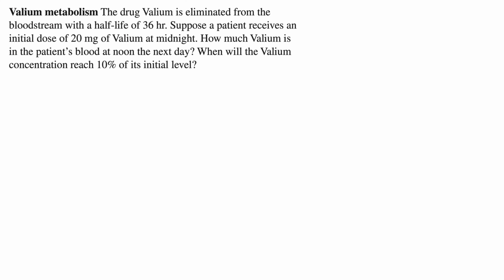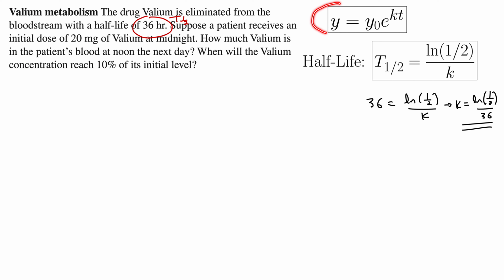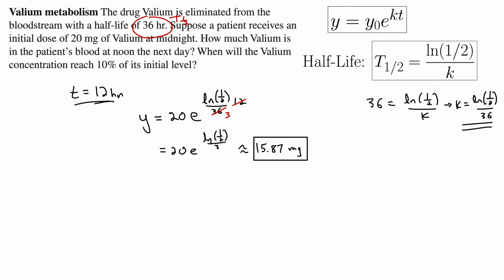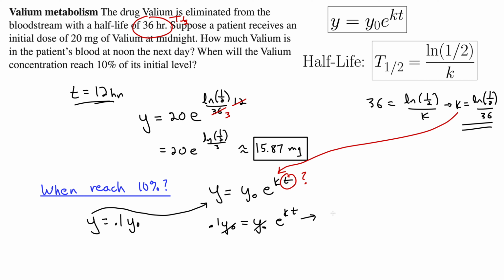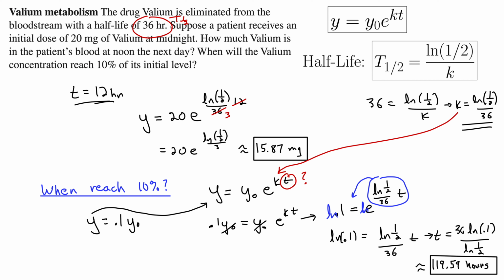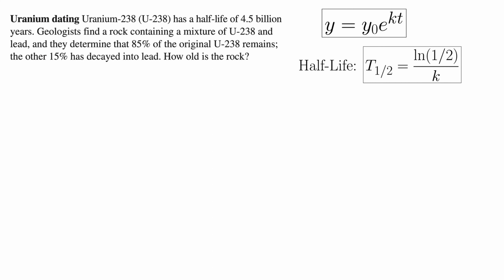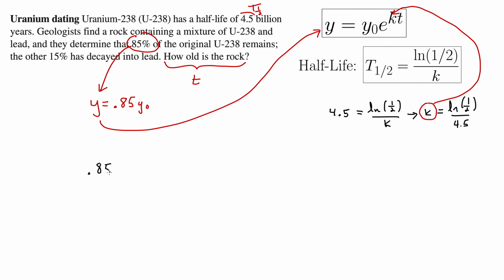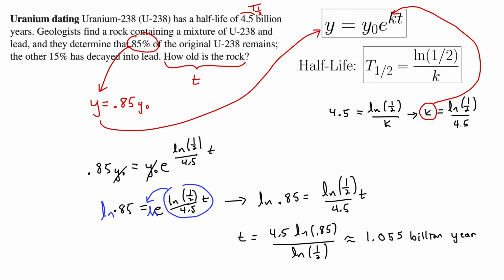Two Examples of Exponential Decay: Valium and Uranium-238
This video gives two examples of exponential decay. First, we begin with a drug for which the half-life is known (Valium) and compute the amount left after various amounts of time pass. Next, we use Uranium dating to compute the age of a rock by determining the amount of U-238 remaining and how much has converted to lead. Both of these are profoundly useful techniques in their respective fields.